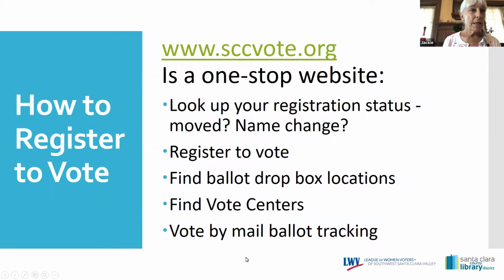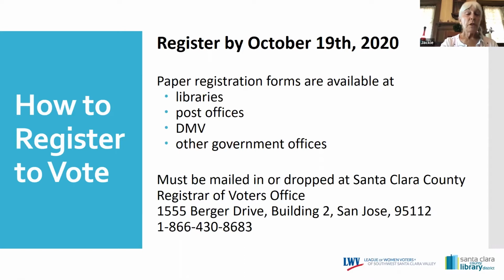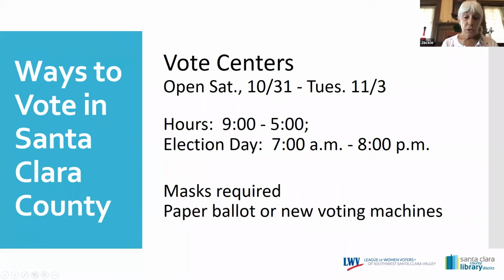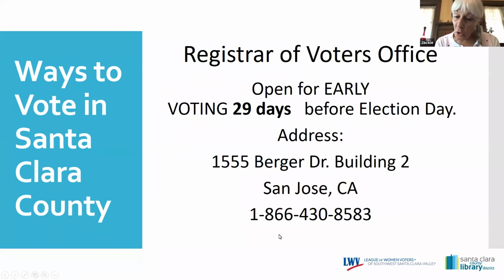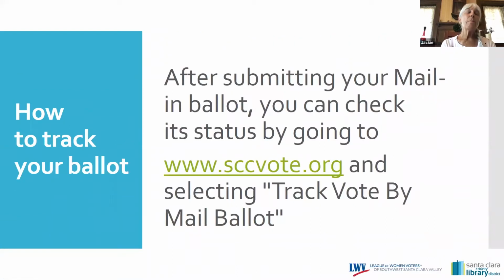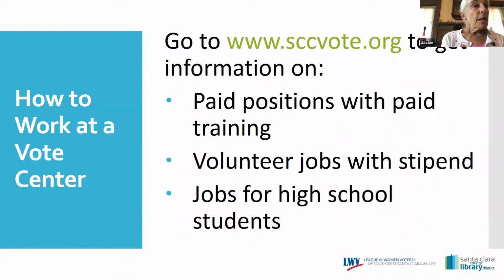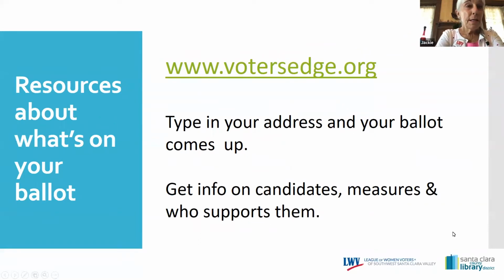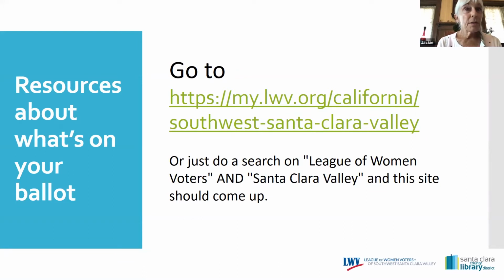National Voters Registration Day and Voters Workshop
In commemoration of National Voter Registration Day coming up on September 22, the League of Women's Voters - Southwest Santa Clara Valley chapter presents this Voters Workshiop: You will learn::

how to register to vote
ways to vote this year
where to vote
how to ensure your ballot is not disqualified
how to track your ballot
what candidate forums will be held this year